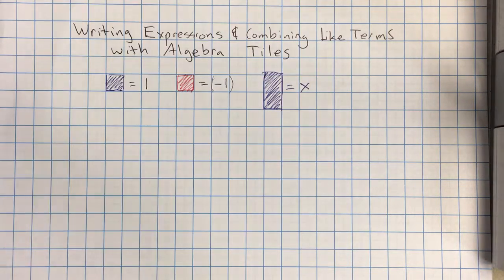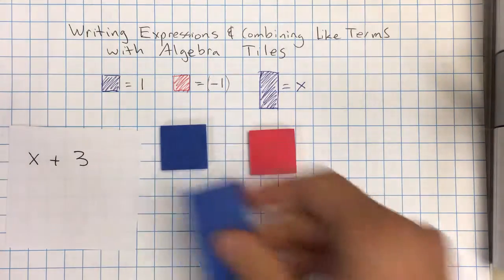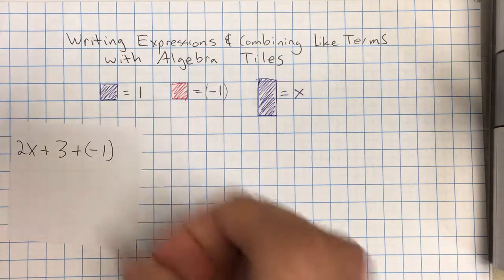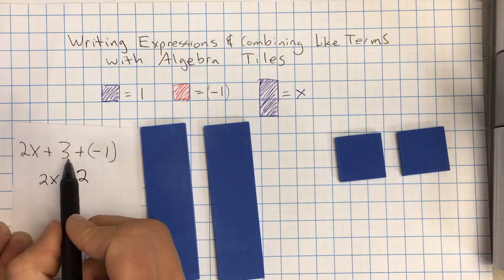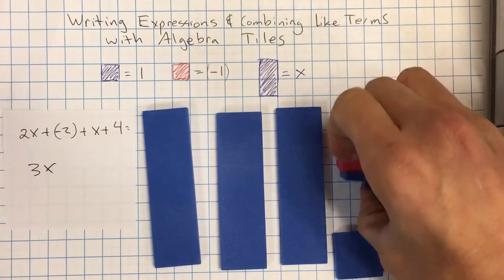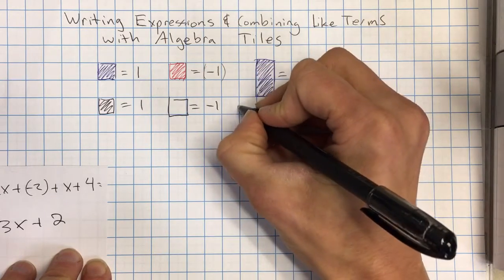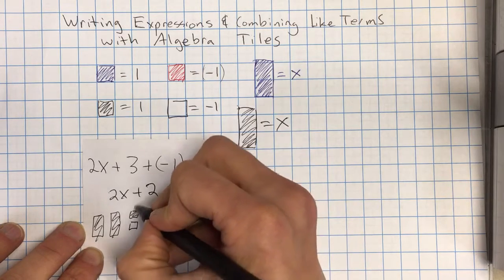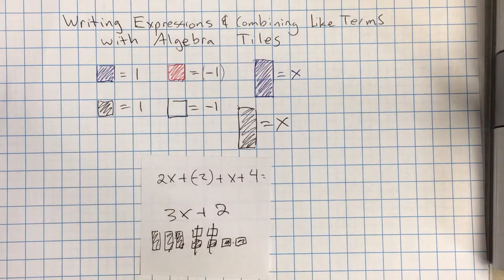Creating/Writing Expressions and Combining Like Terms with Algebra Tiles